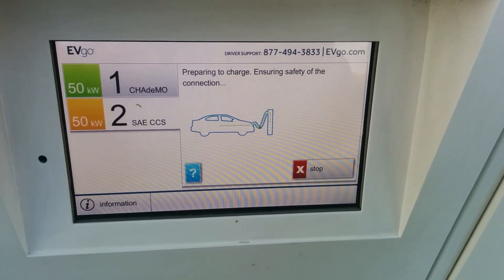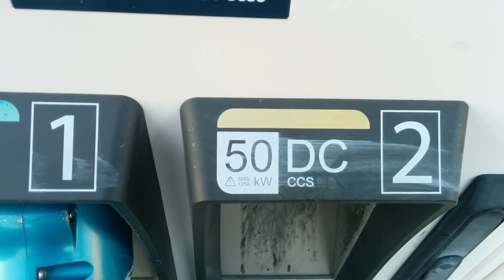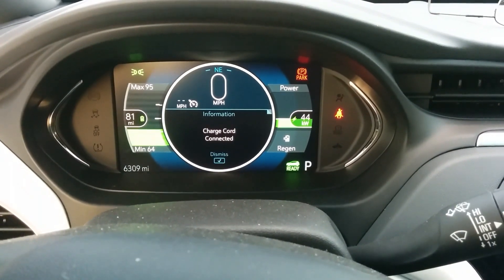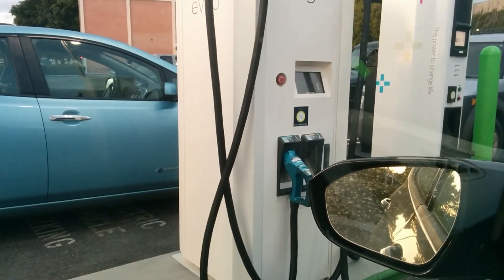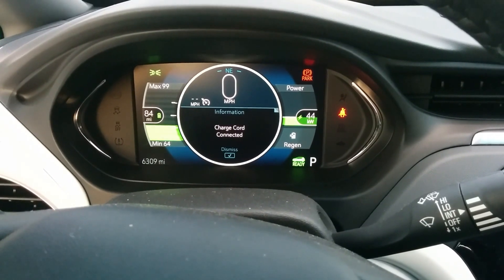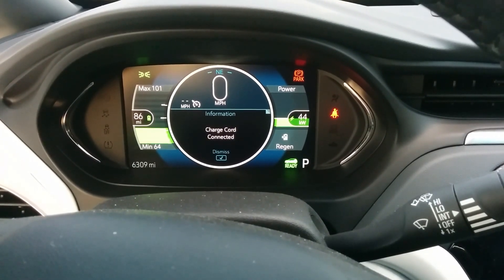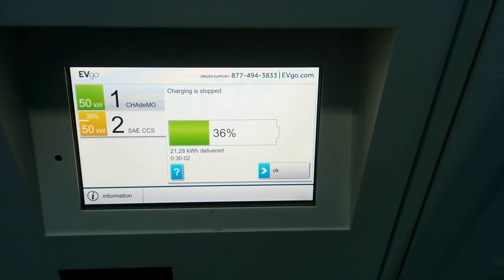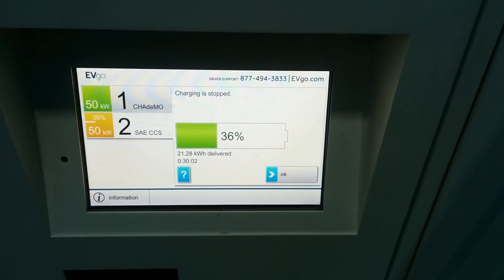Chevy Bolt EV 30 Minute Charge from 4% at 125 A Ventura EVgo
I plugged in for a 30 minute session at 125 A at the Ventura EVgo charger. After 30 minutes starting at 4% SOC, the charger had provided ~21 kWh.